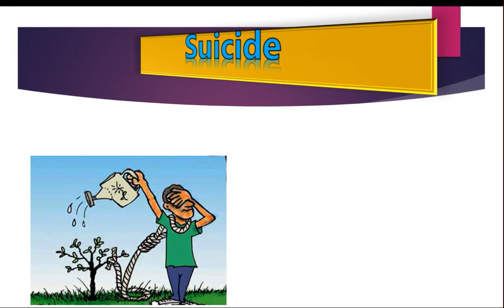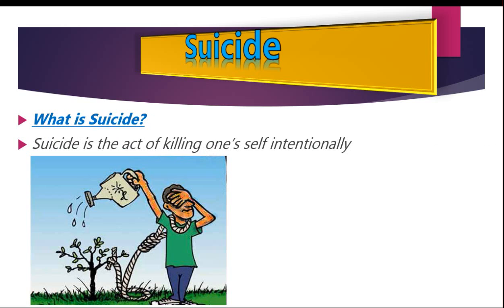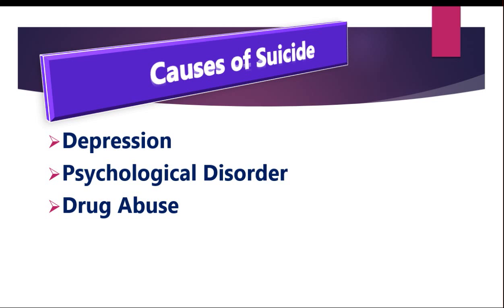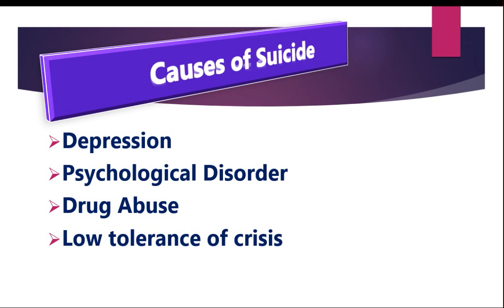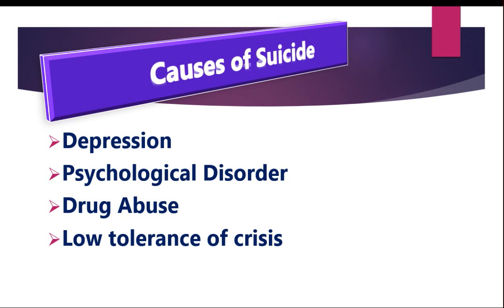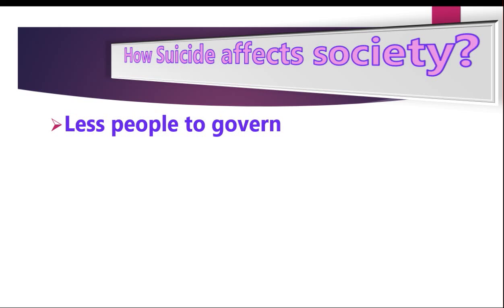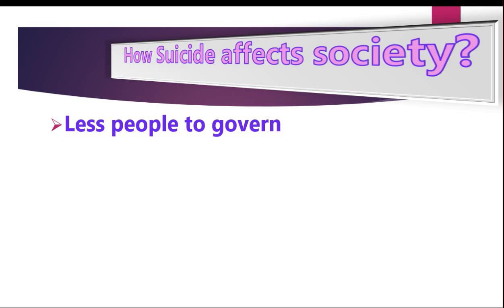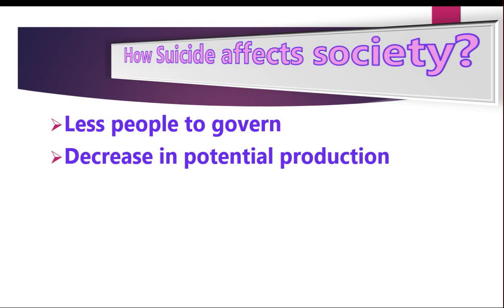SOCIAL ISSUES CSEC LECTURE SERIES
This is a video giving information on Suicide, under the topic Social Issues. This video was created for persons doing their CSEC/CXC exams as well as persons who wish to know more about Suicide and its effect on society.